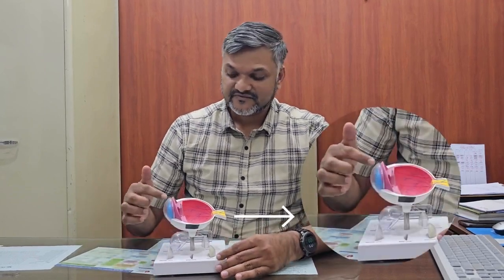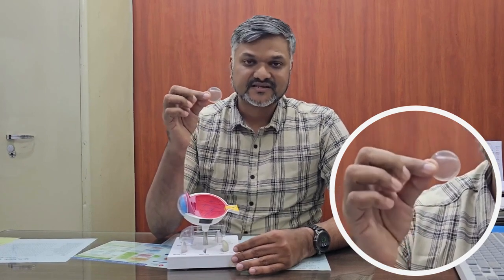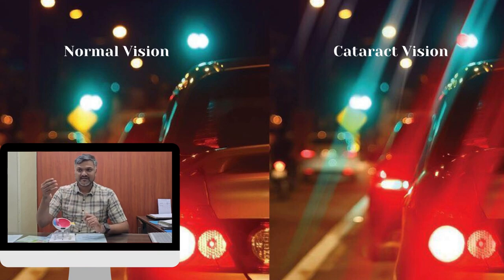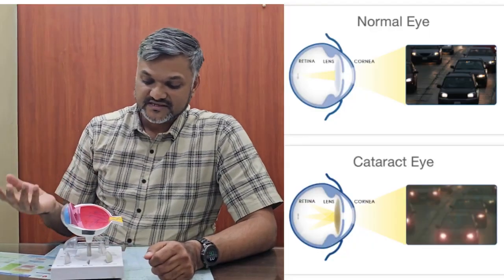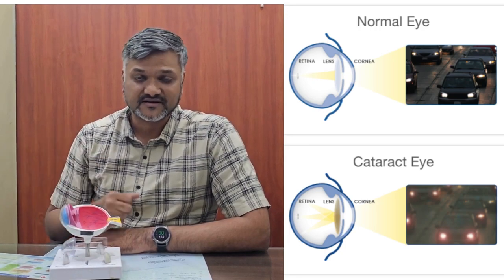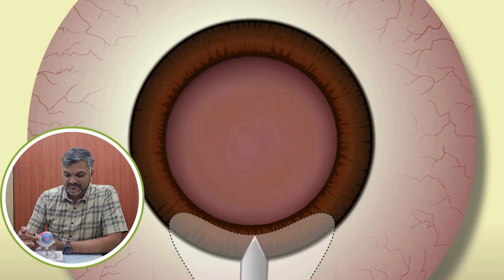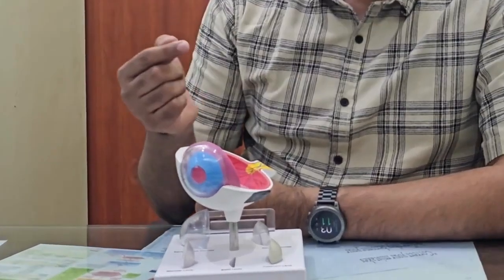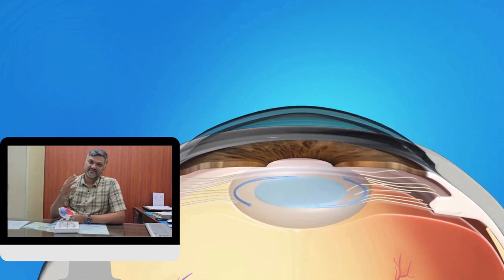“Clear Vision Unveiled: Understanding Cataract Surgery”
👁️ What Are Cataracts? Curious about how to regain crystal-clear sight? Look no further! In this enlightening video, we delve into the fascinating world of cataract surgery.
 Are you tired of cloudy vision? Cataracts are like tiny, unwelcome guests that set up camp in your eye lens. They cause blurriness, glare, and colour distortion, turning your once-vibrant world into a hazy painting. But fear not! Our expert ophthalmologists are here to guide you through the solution.
Don’t miss our step-by-step surgical walkthrough, heartwarming patient stories, and expert tips for post-op care.

Remember, life is too beautiful to view through a cloudy lens. Let’s unveil the clarity together! 🌈👓